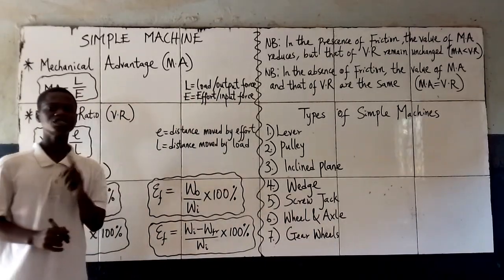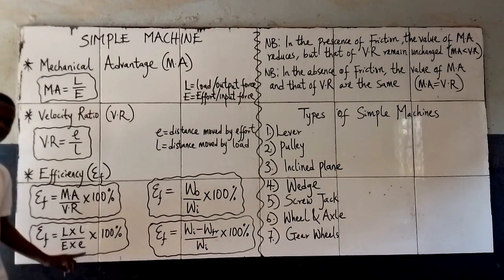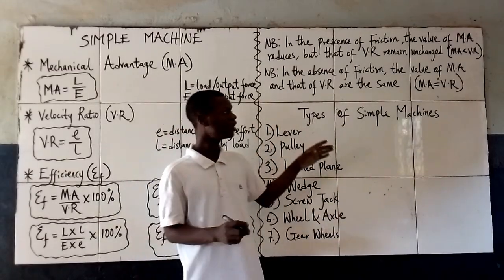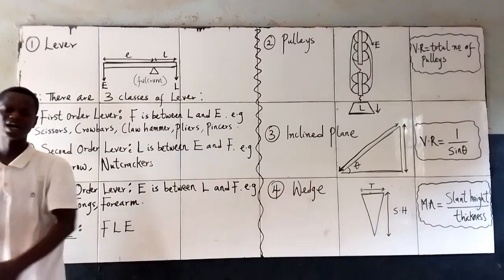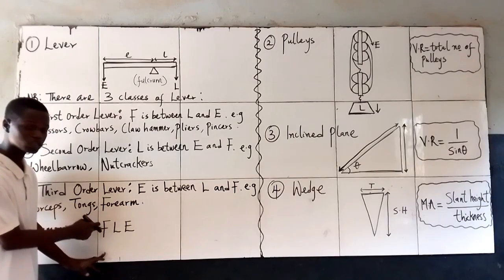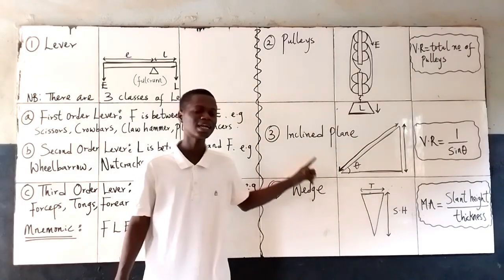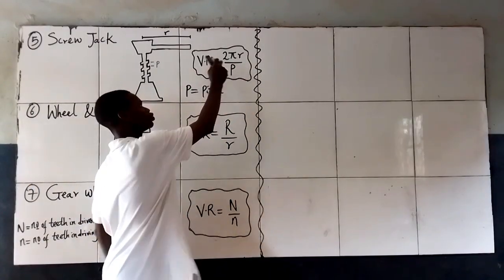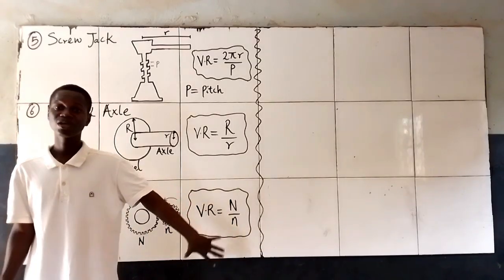Simple Machine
A simple machine is a basic mechanical device that changes the direction or magnitude of a force, making work easier.

• Types of Simple Machines

1. Lever – pivots on a fulcrum to lift or move loads
MA = Load / Effort

2. Pulley – wheel with a rope that redirects force
VR = Total number of pulleys

3. Inclined Plane – sloped surface to lift loads with less force
VR = 1/ sinθ

4. Wedge – two inclined planes forming a sharp edge to split or cut
MA = Slant height/ thickness

5. Screw – inclined plane wrapped around a cylinder (converts rotation to linear motion)
VR = (2π × radius) / pitch

6. Wheel and Axle – circular frame (wheel) rotating around a central rod (axle)
VR = Radius of wheel / Radius of axle

7. Gears (Gear Wheels) – toothed wheels that interlock to transmit motion and force
VR = Number of teeth in driven wheel/number of teeth in driving wheel.